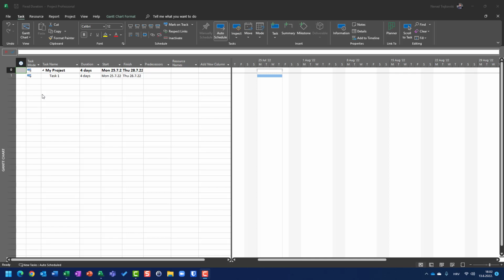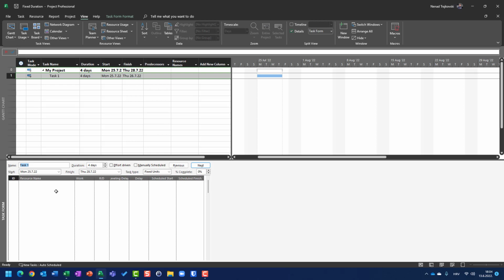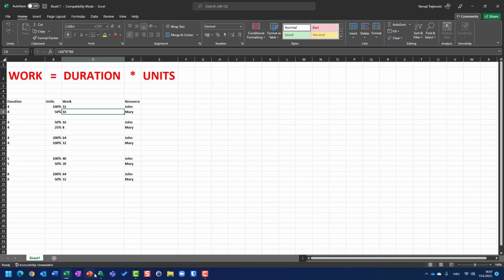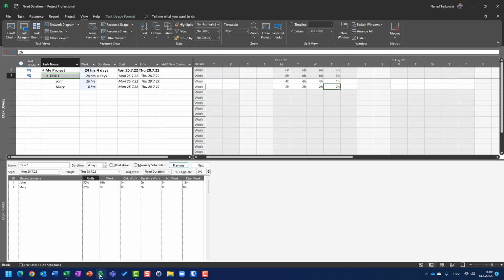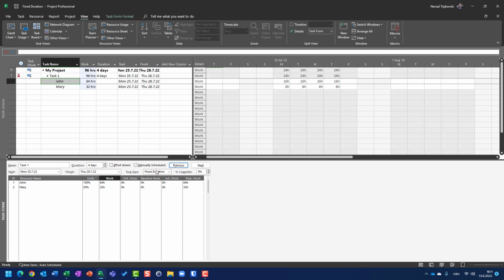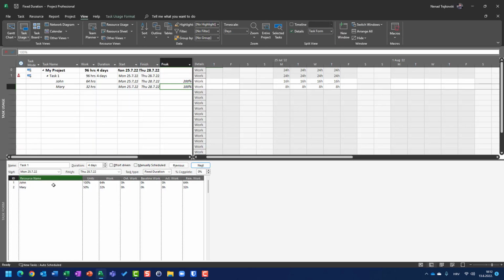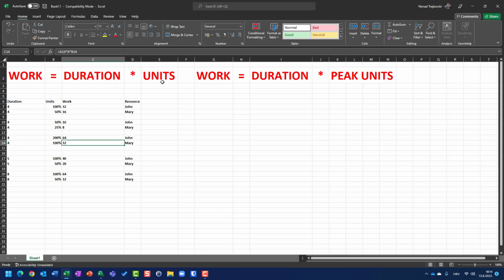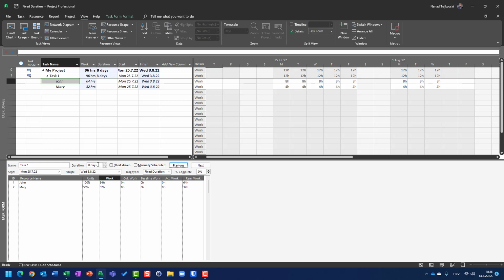47. Fixed Duration Tasks - Microsoft Project Online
Learn about  Fixed Duration Tasks  in Microsoft Project Online